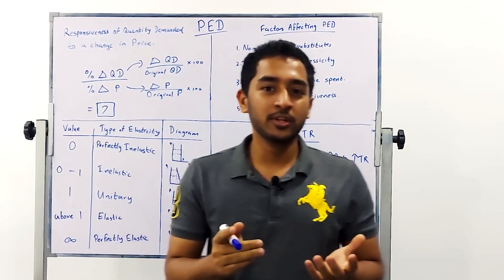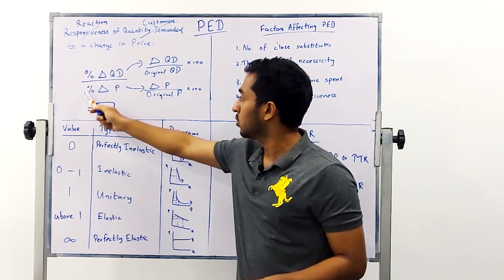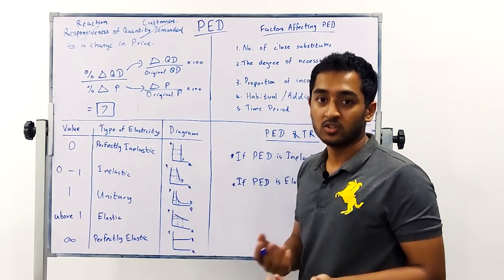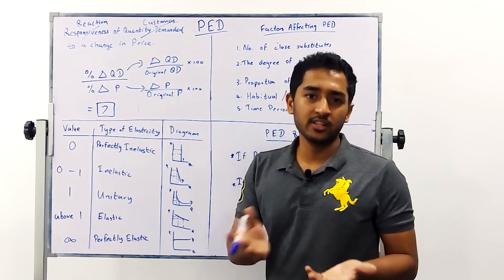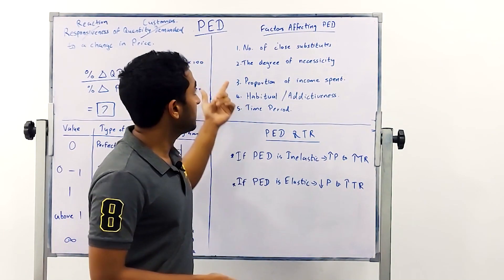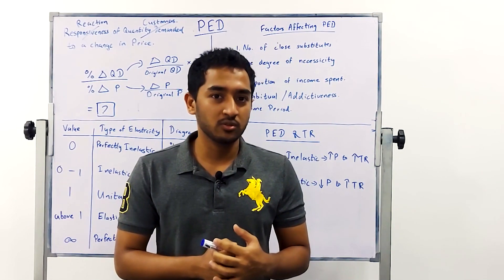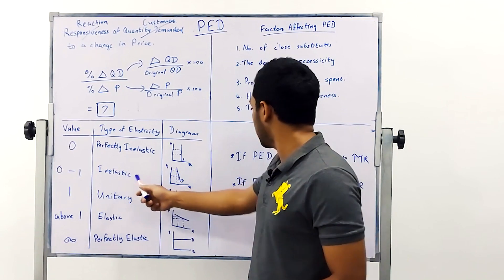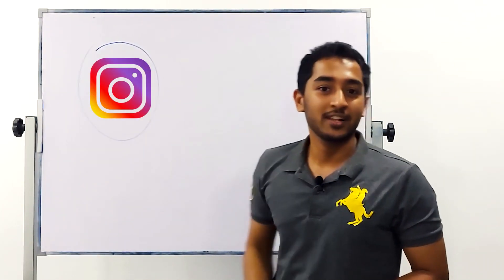Price Elasticity of Demand (PED)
Learn the basics of Price Elasticity of Demand (PED), suitable for IGCSE and IAL Economics.